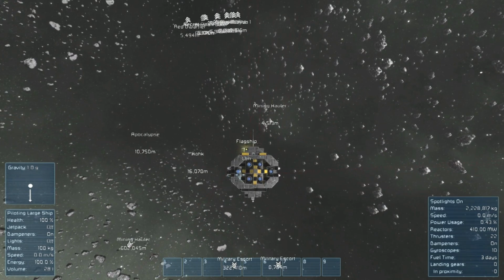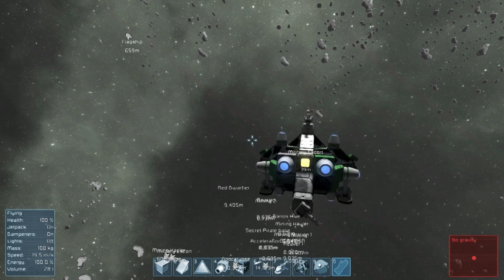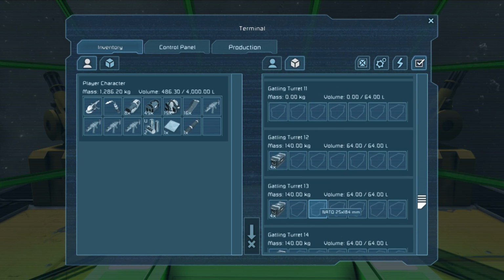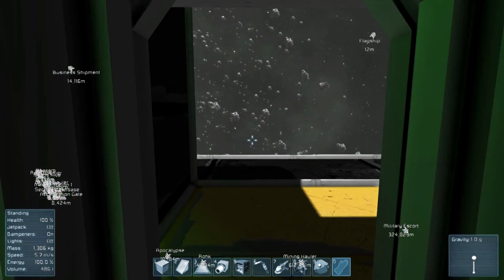Space Engineers - SURVIVAL Ep.83 - LOCK ON TO ALL THREATS!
LOCK ON TO ALL THREATS! - Space Engineers have a simple approach to war, fire as much lead and explosives at the target until all that remains is a mist.

Players build space ships and space stations of various sizes and utilization (civil and military), pilot ships and perform asteroid mining.